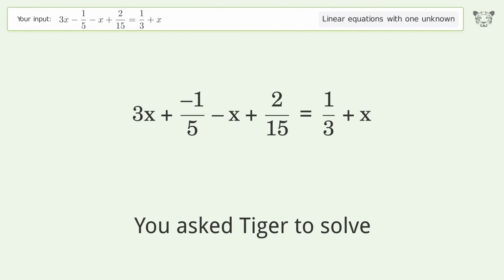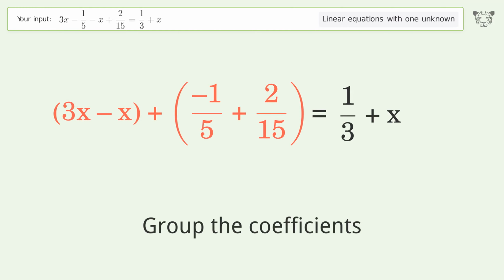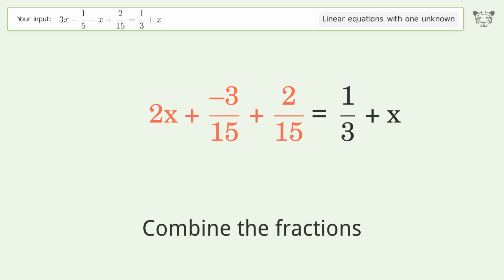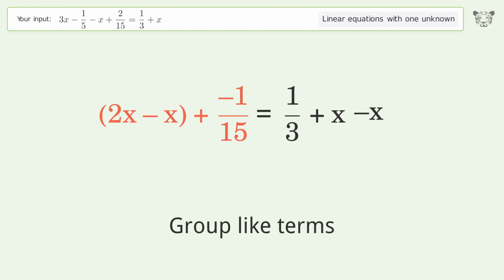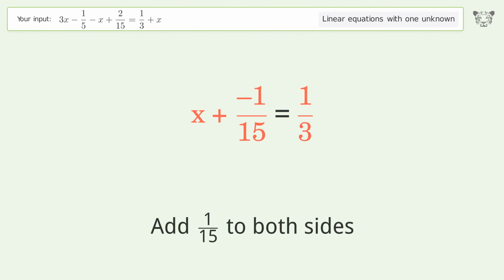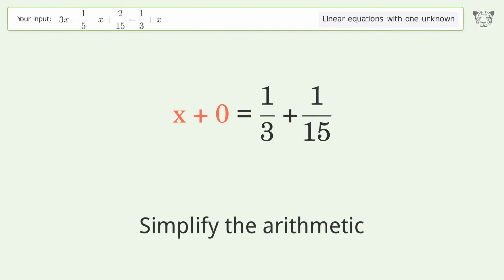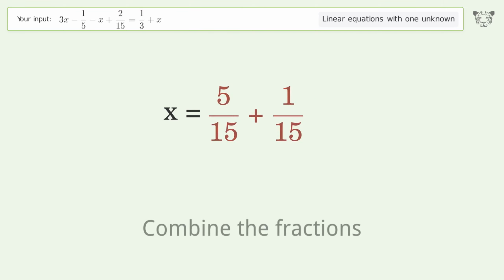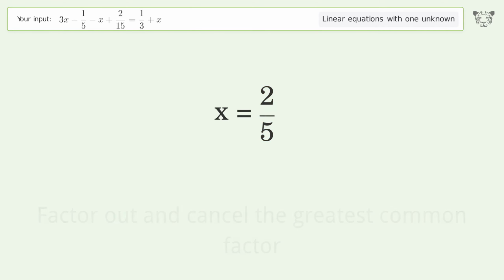Linear equation with one unknown: Solve 3x-1/5-x+2/15=1/3+x step-by-step solution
Solving 3x-1/5-x+2/15=1/3+x using the linear equation with one unknown solver

for a step-by-step and more tips and tricks for dealing with linear equations with one unknown.